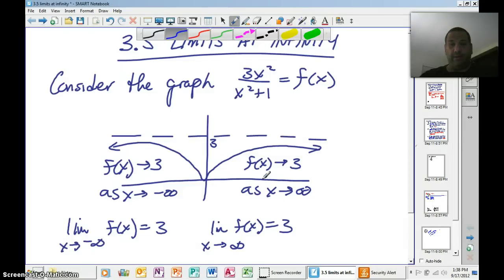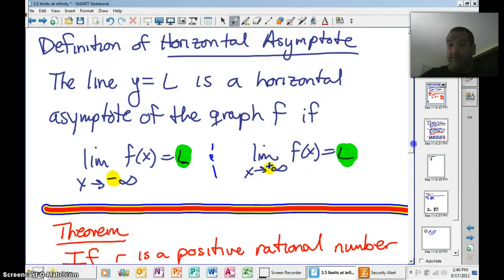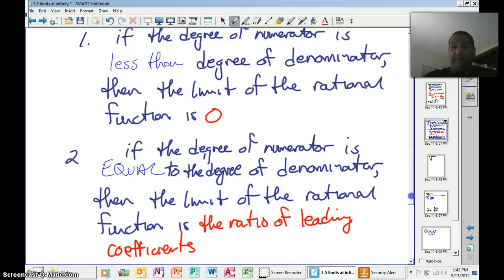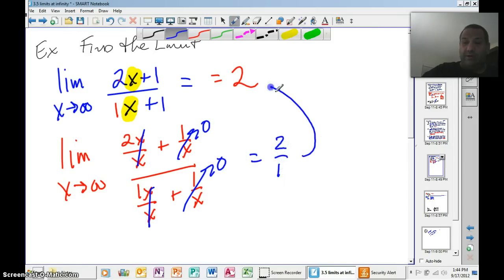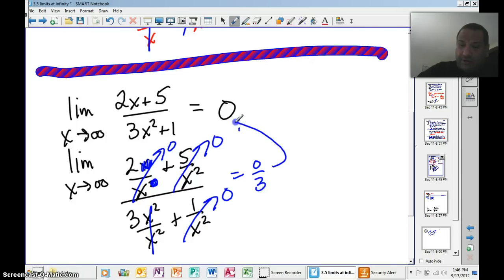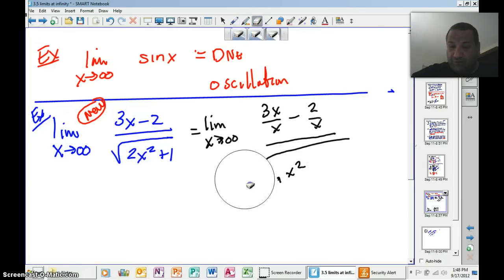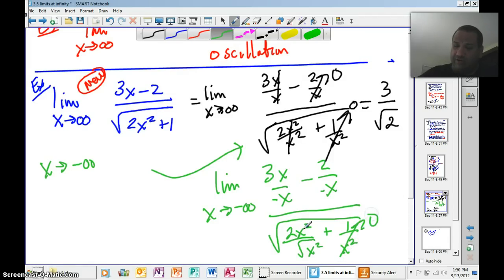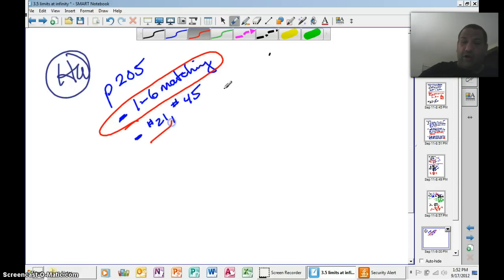Lesson 3.5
Limits a tInfinity